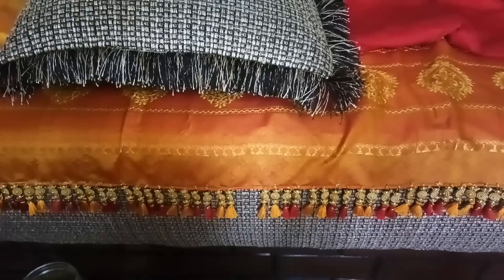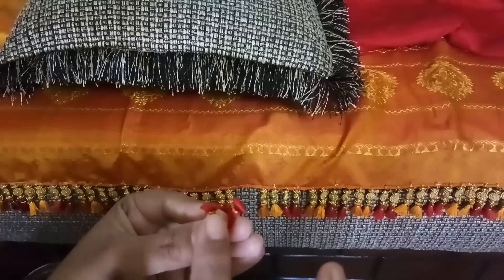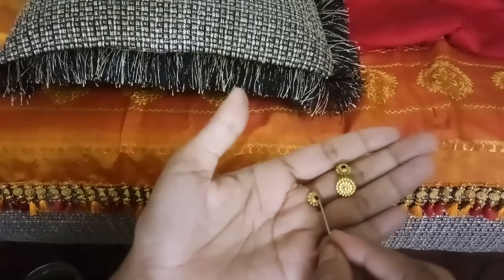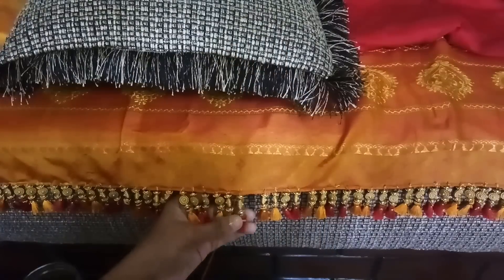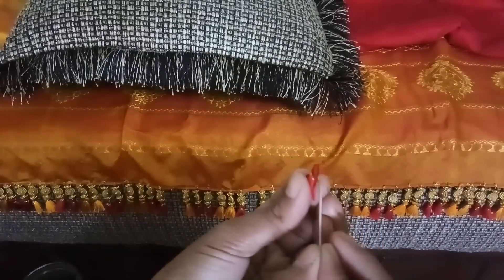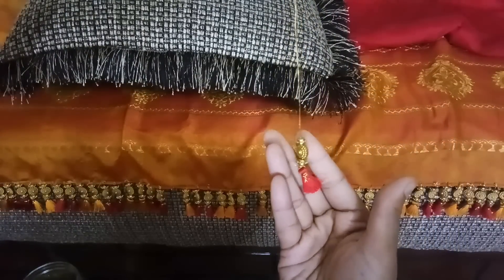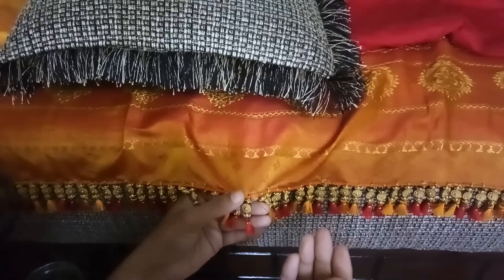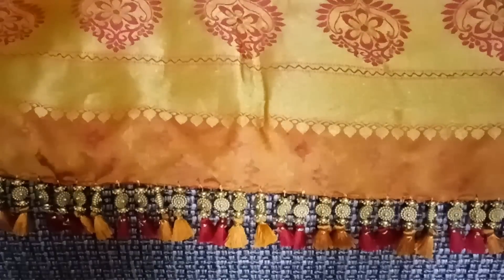Beads kuchu for bridal Saree 2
This is a very simple and elegant design for bridal Saree. Very easy to make. Hope you will like the video.